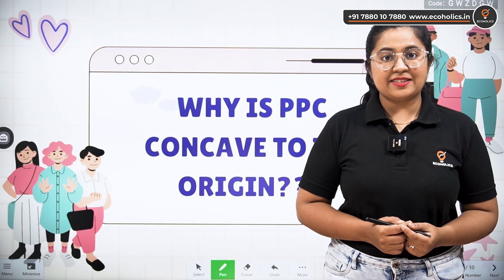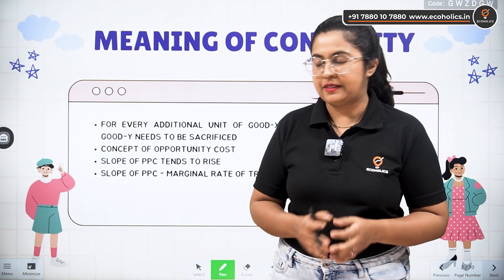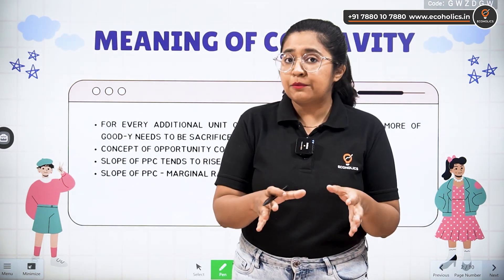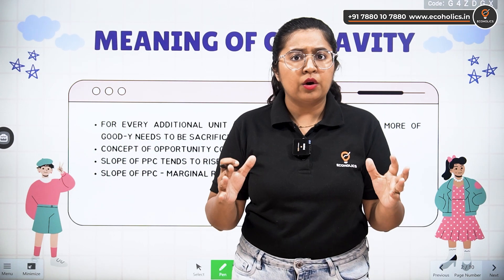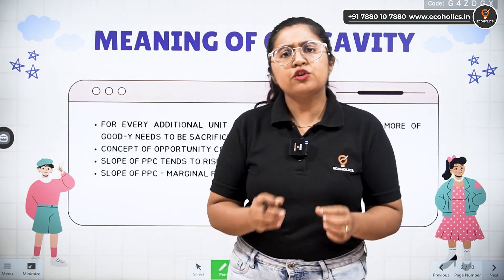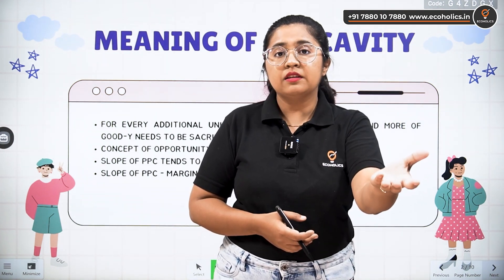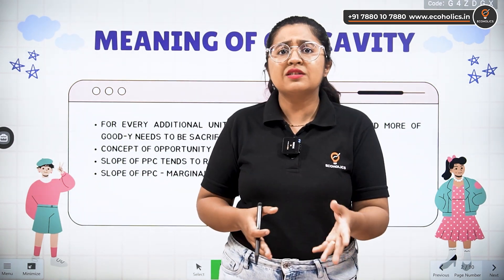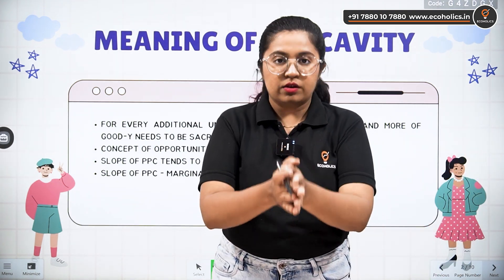Why is Production Possibility Curve (PPC) concave to the origin? Ecoholics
Production Possibility Curve (PPC) is concave to the origin because of the increasing opportunity cost. As we move down along the PPC, to produce each additional unit of one good, more and more units of other good need to be sacrificed. That is, as we move down along the PPC, the opportunity cost increases.

🔬 Dive into the fascinating world of economics as we explore the enigma behind the concavity of the Production Possibility Curve! 🧐 Have you ever wondered why the curve bends towards the origin? 🤔 Join us on this educational journey as we unravel the reasons behind this phenomenon. 🌐

In this video, we'll break down the key concepts that explain why the PPC takes its distinctive shape. From the principles of diminishing marginal returns to the allocation of resources, we'll shed light on how the curve reflects real-world trade-offs and choices faced by societies and businesses.

📊 Whether you're a student, a curious mind, or an economics enthusiast, this video is for you! Let's decode the intricacies of economics together! 💡📚